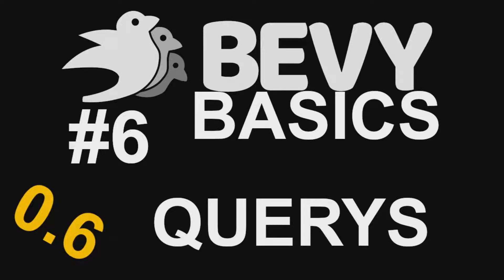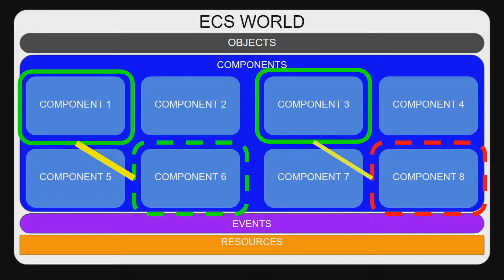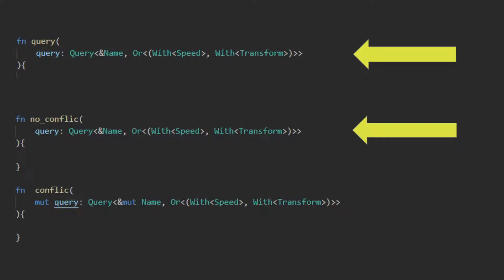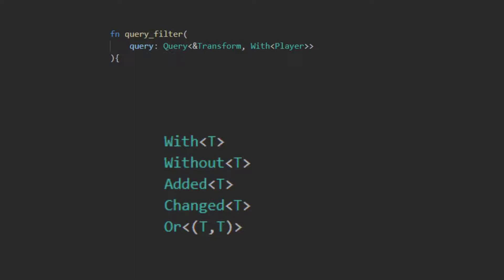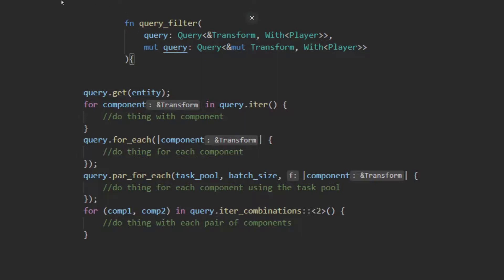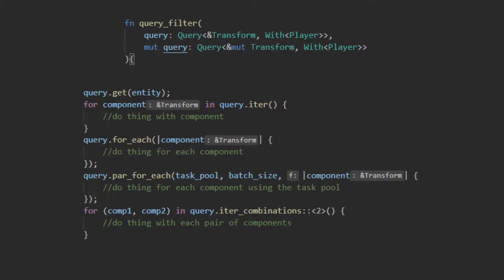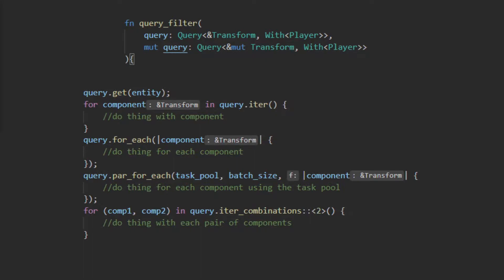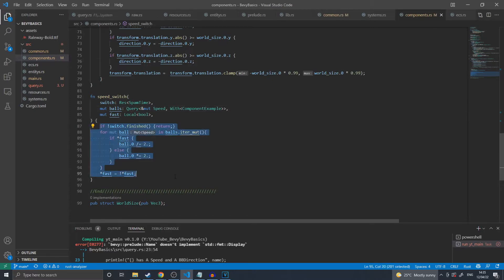Bevy Basics #6 Queries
In this video Queries in bevy:
00:00 Intro
00:17 Concept Overview
02:29 Implementation
06:03 Use Cases
09:14 Examples